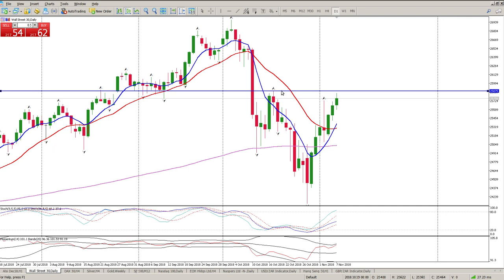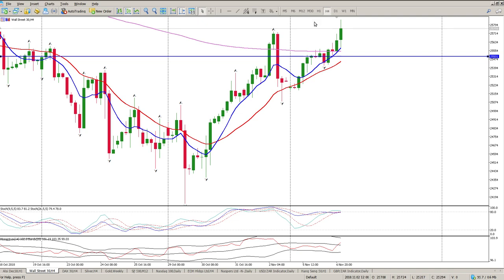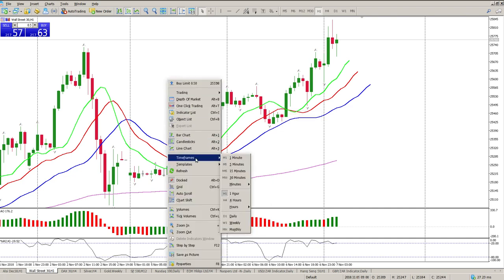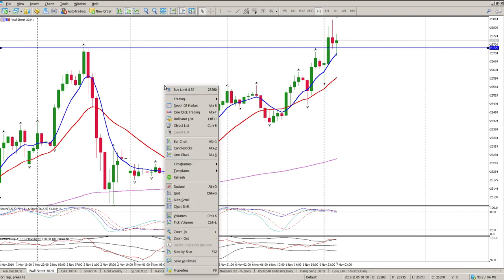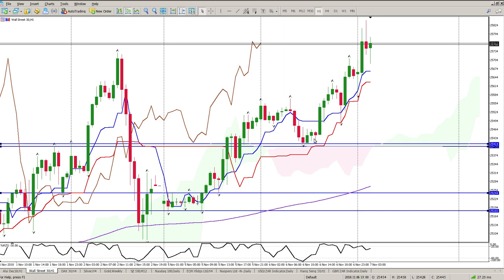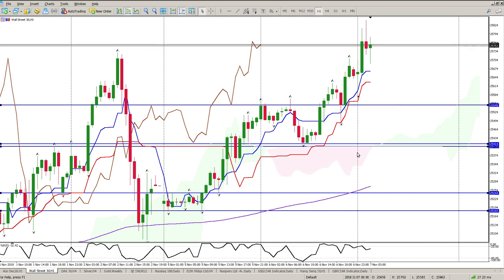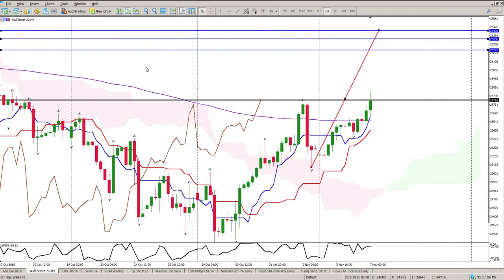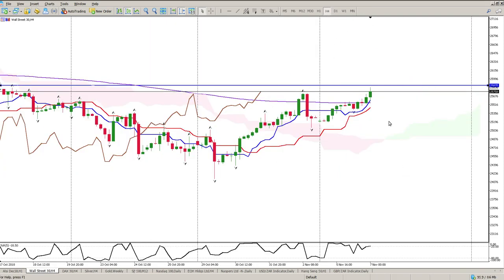How To Trade DOW today 7 Nov Simple swing trading strategy